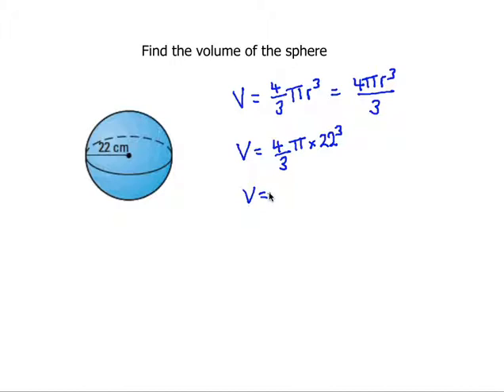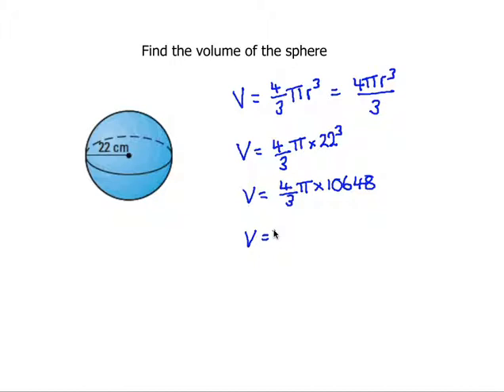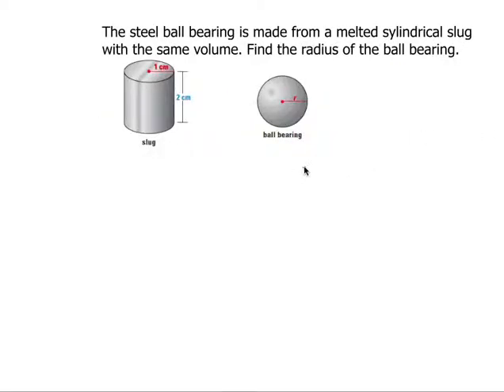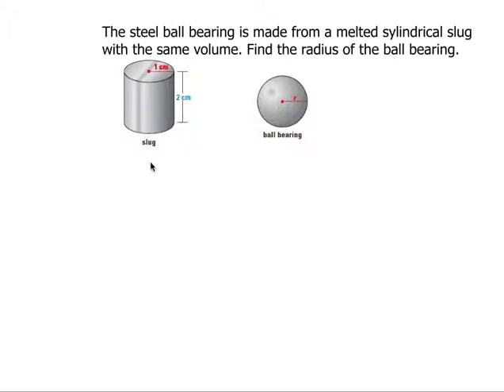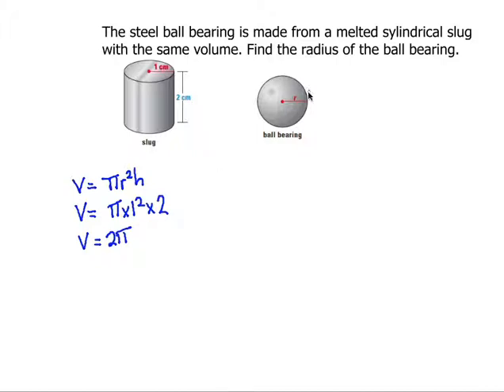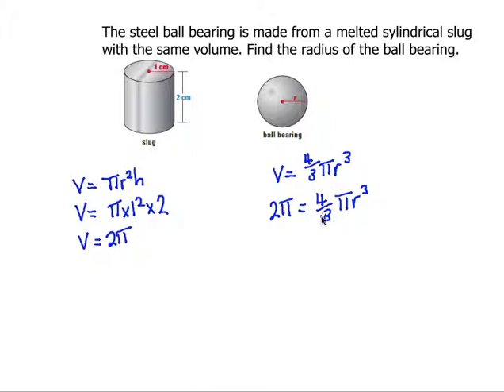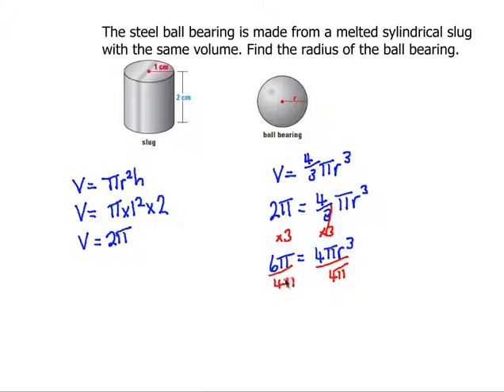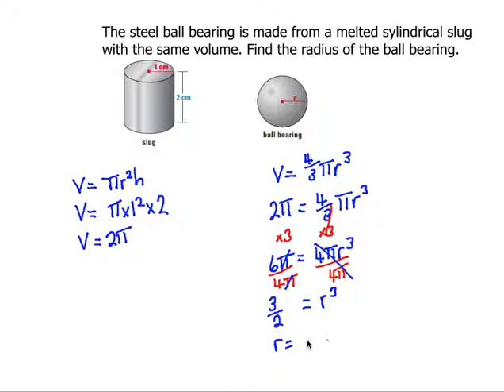Volume of a sphere